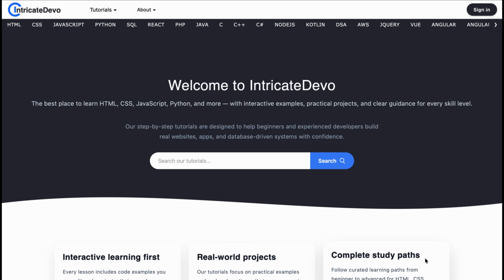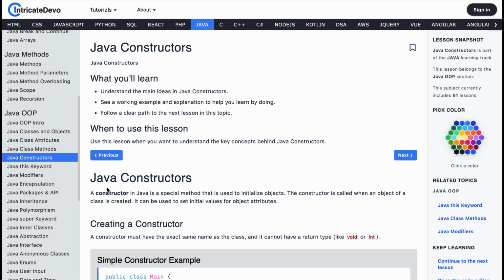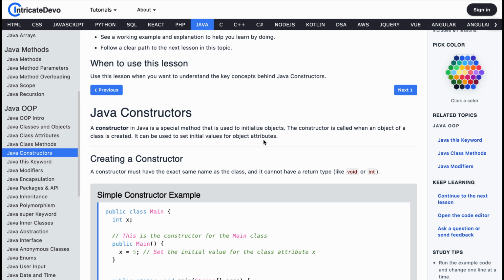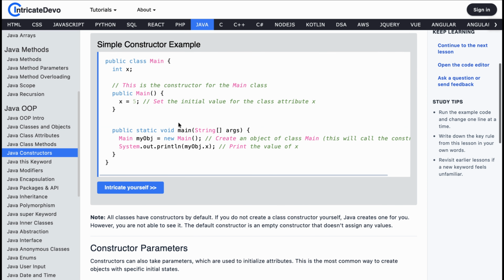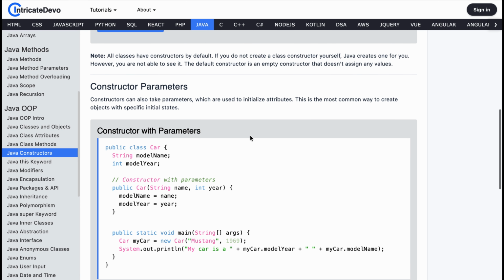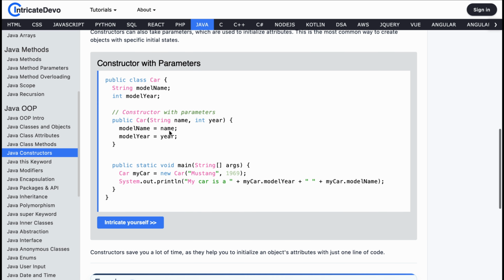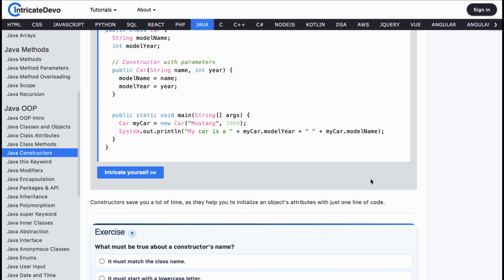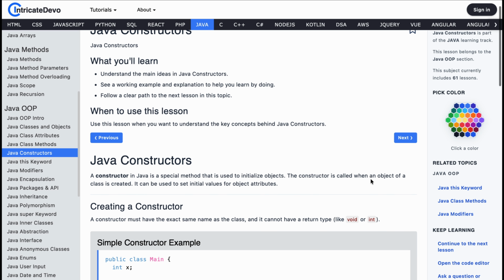Java Constructors Explained Simply (Default vs Parameterised Constructors)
What actually happens the exact millisecond you use the new keyword in Java? You are calling a Constructor! In this tutorial, we move past confusing technical jargon and explain exactly how Java Constructors work using a simple smartphone setup analogy.

What we cover in this video:
The Setup Crew: What a constructor is and why your objects need them.
The Two Golden Rules: How to identify a constructor (Name matching & No return types—not even void!).

The Secret Behind the Scenes: What a "Default Constructor" does when you don't write one.

Writing Clean Code: How passing parameters lets you build fully customized objects (like a 1969 Mustang) in just one line of code.

👇 PAUSE & ANSWER THE CHALLENGE:
If you write a custom constructor that requires a car name and year, what happens if someone tries to create that object without passing any values? Will Java allow it, or will it throw an error? Drop your logic in the comments below!

Join the Intricate Devo Family:
👍 LIKE if this video helped constructors finally click for you.
📢 SHARE this with your computer science classmates or coding friends!